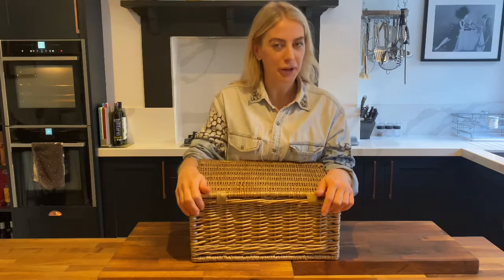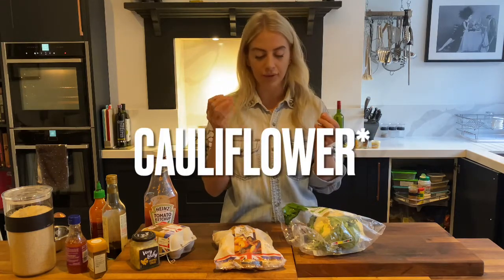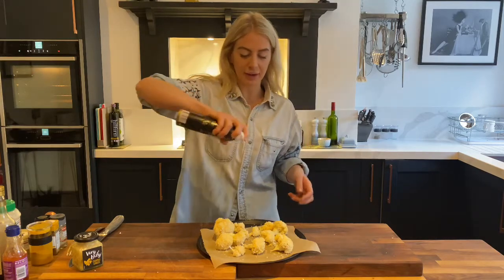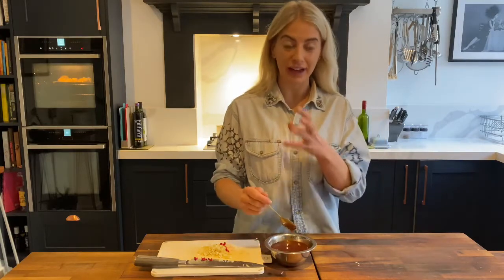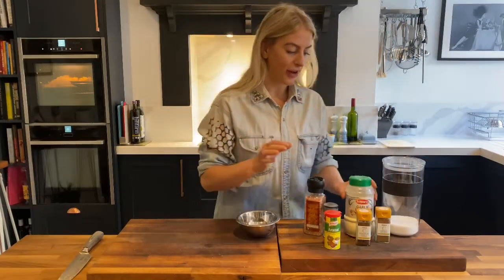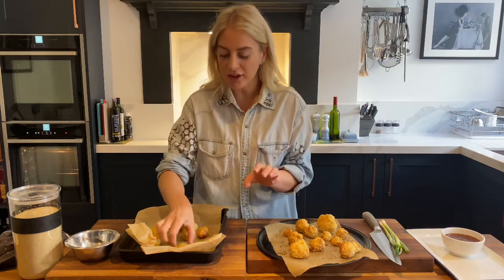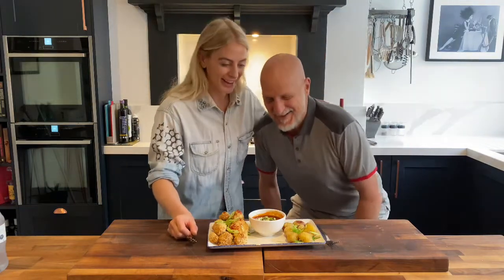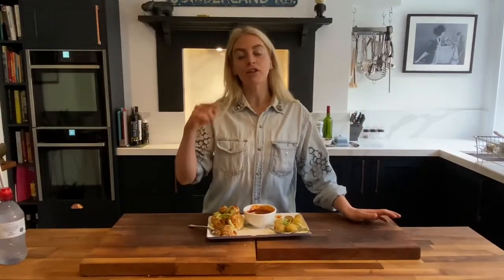What’s in the box Wednesday episode 6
This week I asked my Instagram followers to choose my 5 mystery ingredients!!